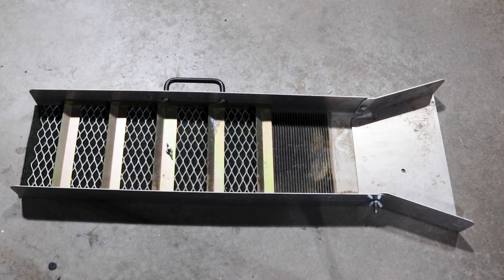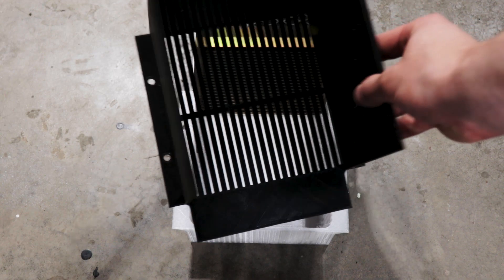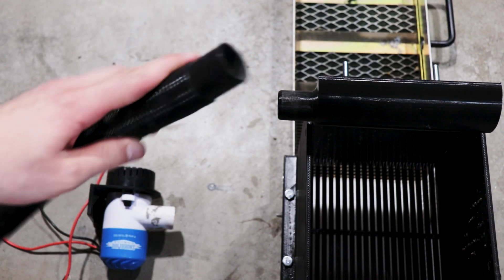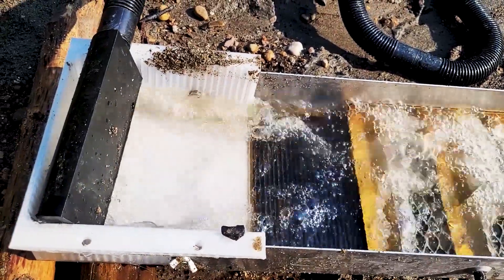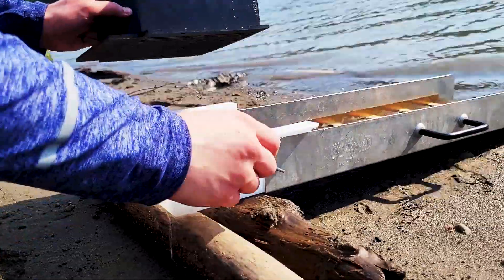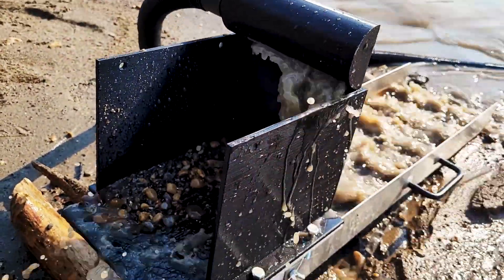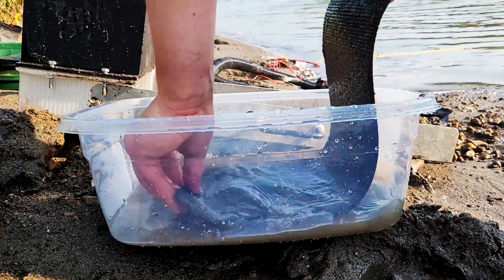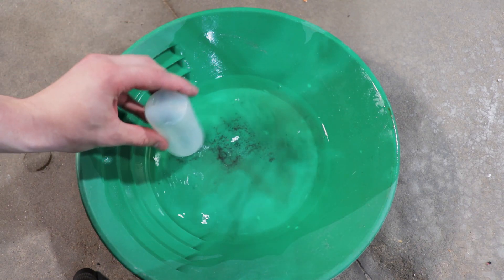Boost Your Gold Sluice Box with This DIY Upgrade? (Power Sluice Test 1)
Take your gold prospecting game to the next level with a DIY conversion for your gold sluice box! This video shows how a gold sluice box was converted to a power sluice using some parts that were designed and then manufactured with a 3D printer. The parts were made for a ~6in wide sluice box and are fastened with quarter inch bolts.

Materials:
-PLA
-1100gph Marine Bilge Pump
-1-1/8in (29mm) Hose
-1/4in Bolts
-sluice box